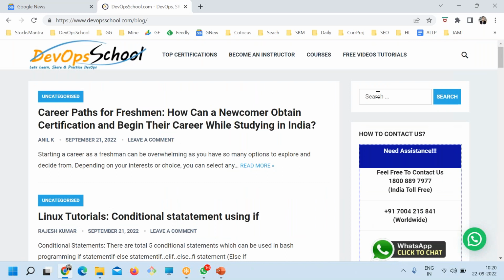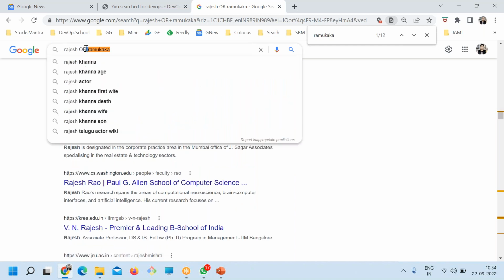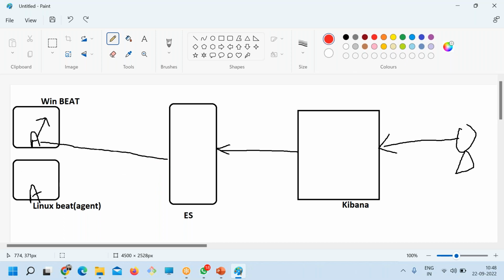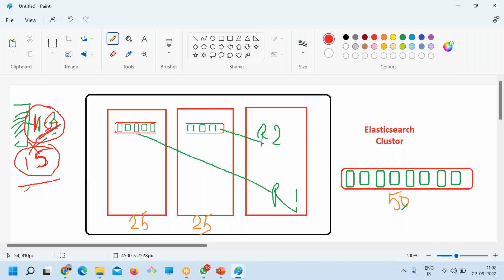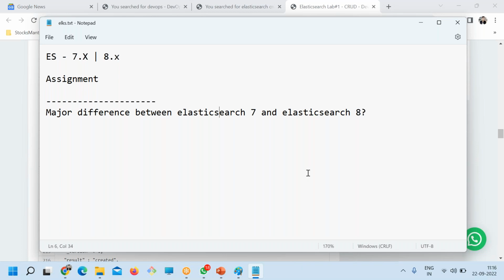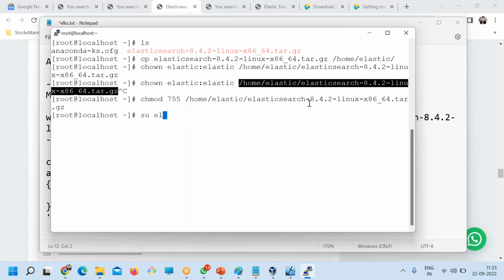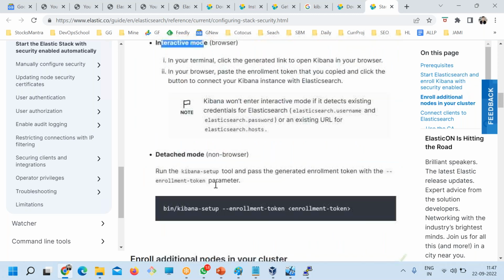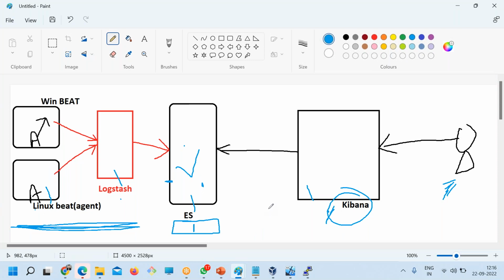Elasticsearch, Kibana, Logstash & Beats 8.x Installation & Configuration – Part 1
📢 Elasticsearch, Kibana, Logstash & Beats 8.x Installation & Configuration – Part 1 | Presented by SRE School

Welcome to SRE School – your trusted learning hub for Site Reliability Engineering, Observability, and DevOps practices. In Part 1 of the ELK Stack 8.x Installation & Configuration series, we focus on setting up the foundation of the Elastic Stack—covering installation steps, prerequisites, and core concepts required to build a modern logging and observability platform.

This session is designed for beginners and professionals who want to understand how Elasticsearch, Kibana, Logstash, and Beats work together before moving into advanced configurations.

Whether you are an aspiring SRE, DevOps engineer, or platform engineer, this tutorial gives you a clear and practical starting point.

✅ What is the ELK Stack and why it is used
✅ Overview of Elasticsearch, Kibana, Logstash, and Beats
✅ ELK Stack 8.x architecture and components
✅ System prerequisites and installation planning
✅ Installing Elasticsearch, Kibana, Logstash, and Beats
✅ Verifying setup and basic connectivity

✔️ Builds a strong foundation for observability and logging
✔️ Essential for understanding centralized log management
✔️ Prepares you for advanced ELK configuration and tuning
✔️ Widely used by SRE and DevOps teams in production

SRE School is a specialized learning platform focused on Site Reliability Engineering, Observability, DevOps, AIOps, and MLOps. Our mission is to help engineers and professionals design, deploy, and operate reliable and scalable systems using real-world tools and best practices.

Join our growing community of SREs, DevOps engineers, and platform teams. Get access to hands-on tutorials, real-world demos, certification guidance, and enterprise-ready workflows.

🏆 Top 10 Certifications for AI & Reliability Engineers